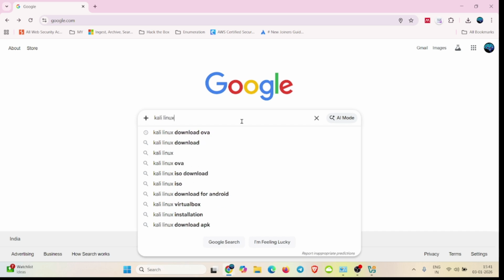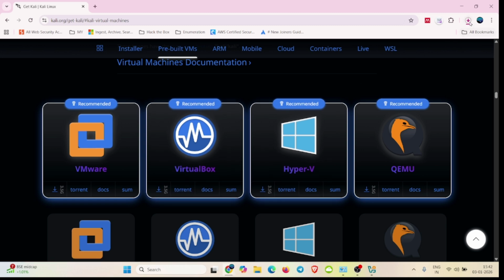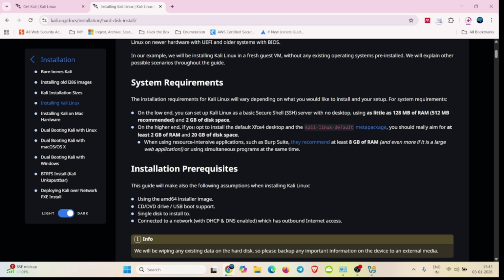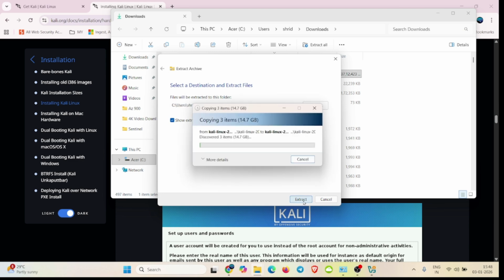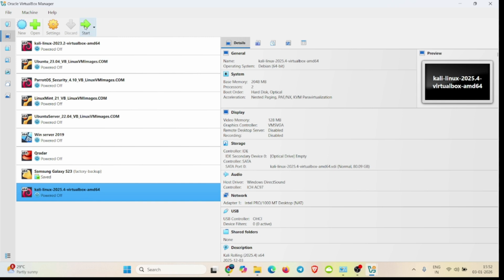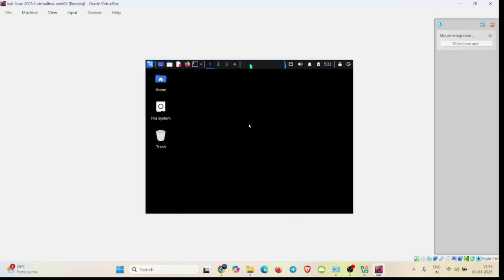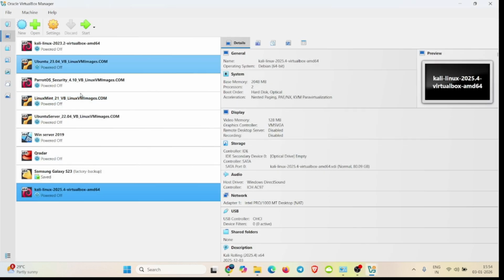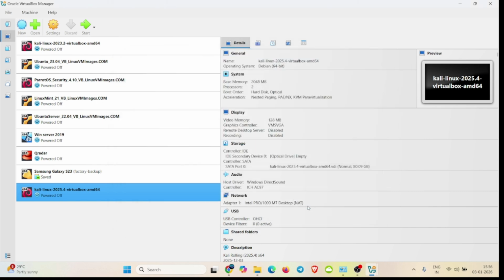How to Install Kali Linux (2026) | Full Step-by-Step Guide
In this video, I’ll show you exactly how to install Kali Linux the right way. Whether you are a beginner looking to start your cybersecurity journey or a pro setting up a new lab, this step-by-step tutorial covers everything from downloading the ISO to the final configuration.

What you will learn in this video:
Where to download the official Kali Linux ISO.
How to set up a Virtual Machine (VirtualBox/VMware).
Optimizing settings for peak performance.
Basic post-installation setup.